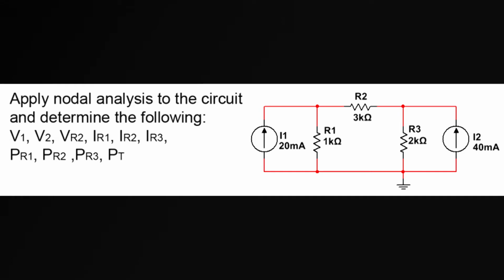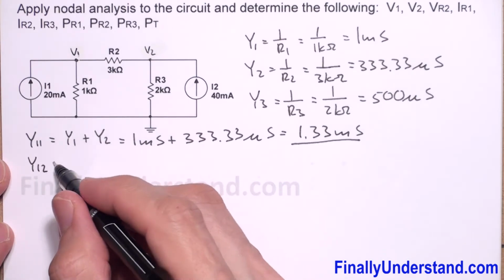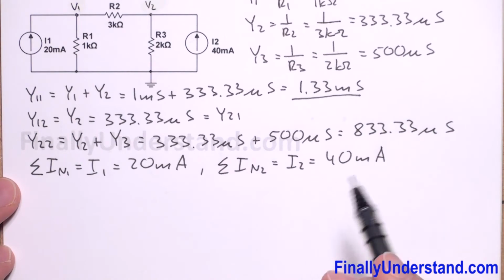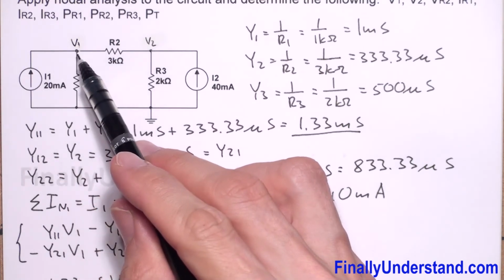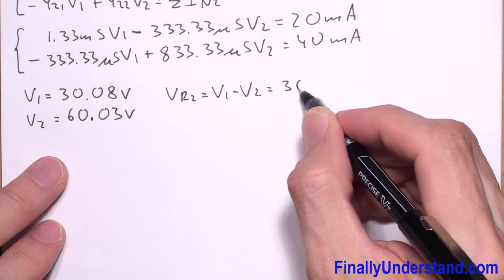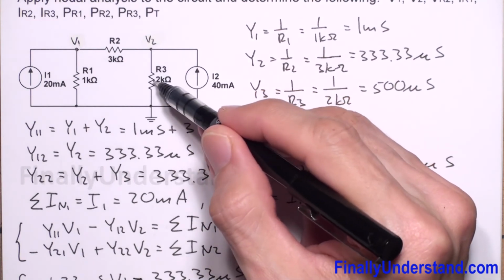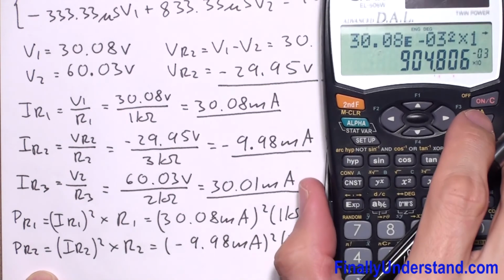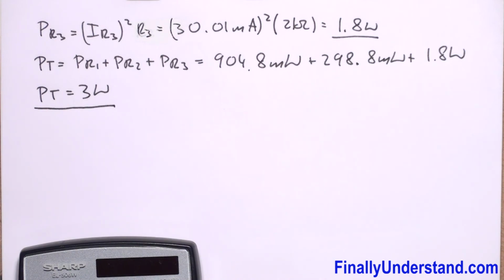Master AC Nodal Analysis | Step-by-Step Circuit Breakdown 03